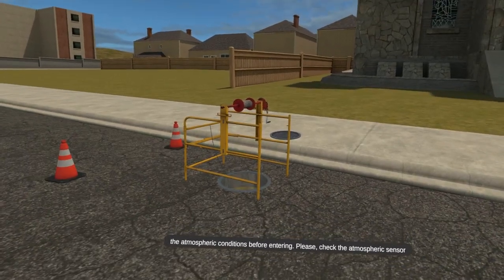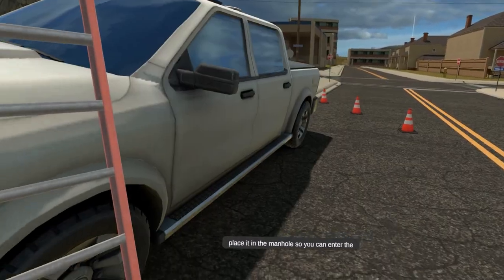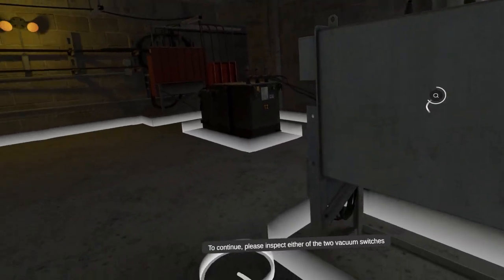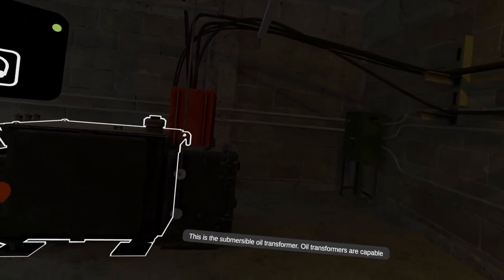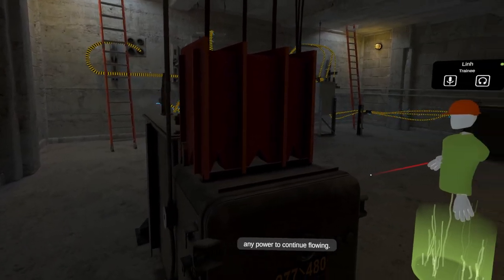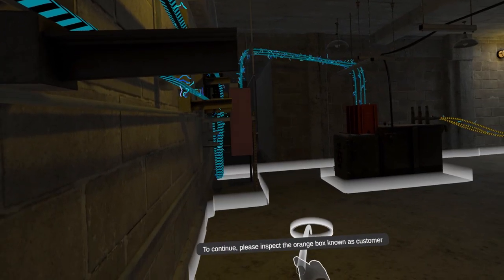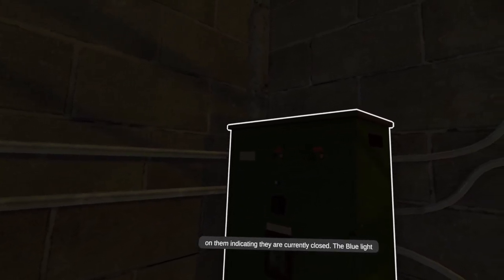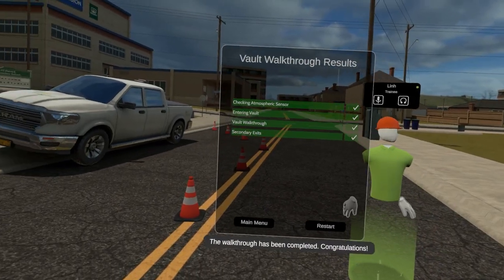Confined Space Vault Walkthrough | VR Vision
Avangrid Confined Space Vault Walkthrough

Technicians will be working together to enter a vault and learn about its various components inside a vault including incoming lines, transformers, vacuum switches, customer metering and other various components.